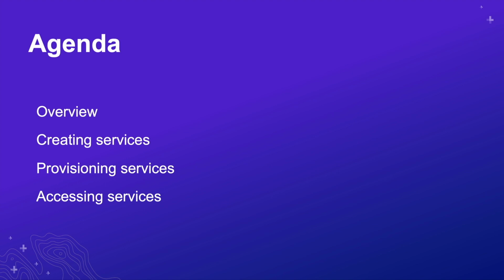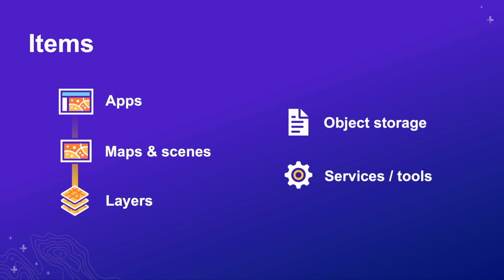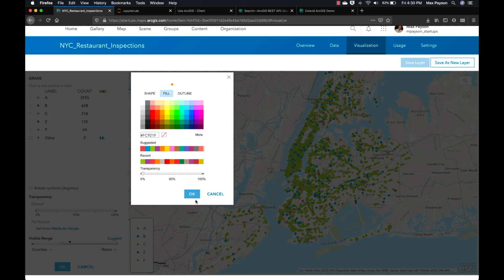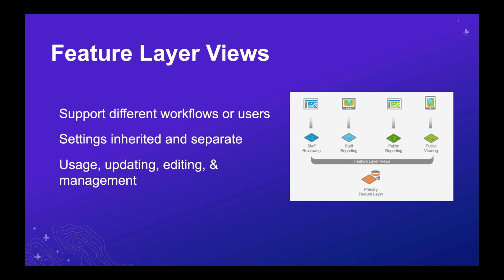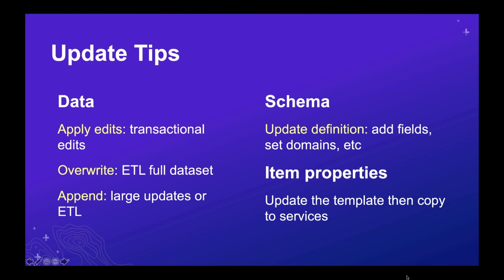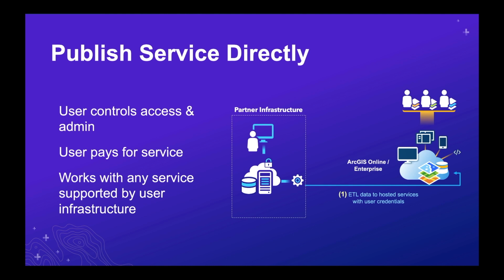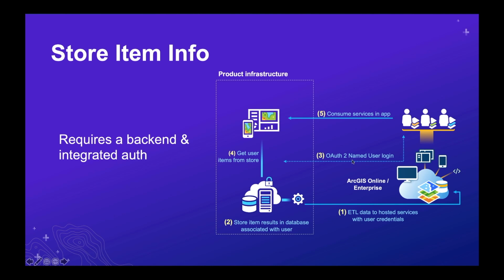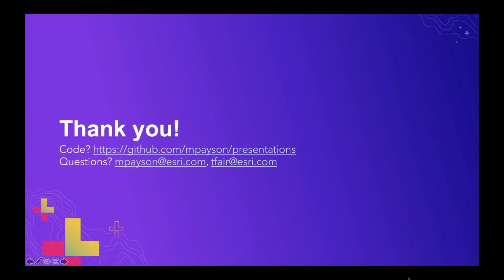Working with Data: Using Layers Across Your and Your User's GIS Deployments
Your users may be working with data on their own, through your app, or through a combination of the two, and possibly spread across environments. How do you work with all this data? We’ll discuss a few tips and tricks for managing these complexities, as well as show common workflows to get the most out of web GIS-based data integrations--with code, of course.